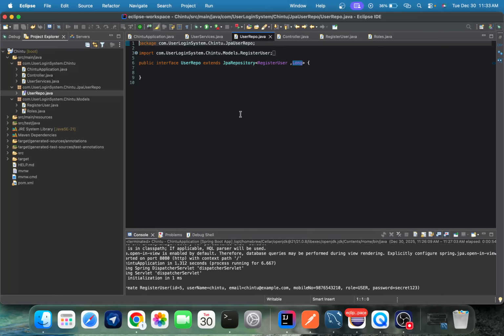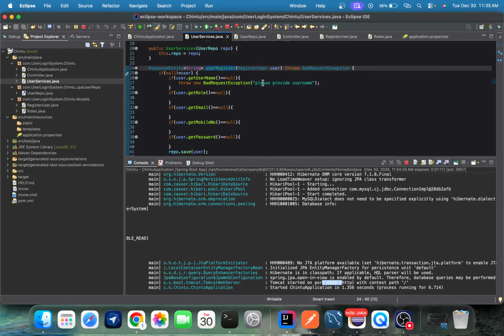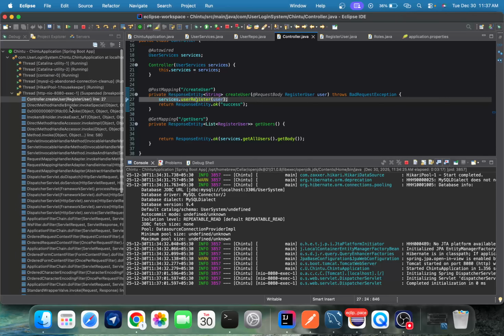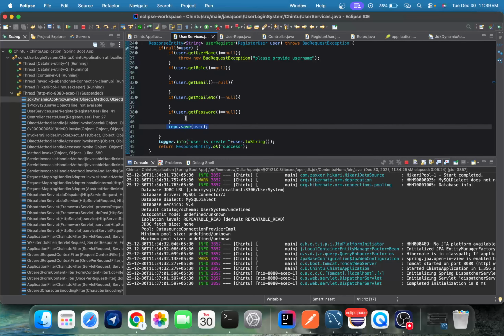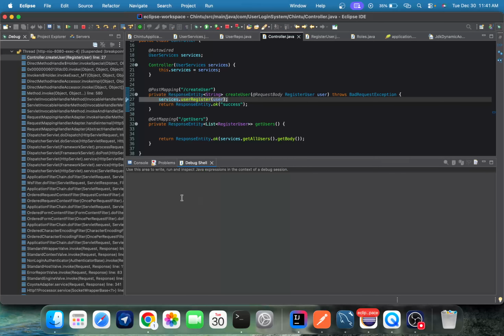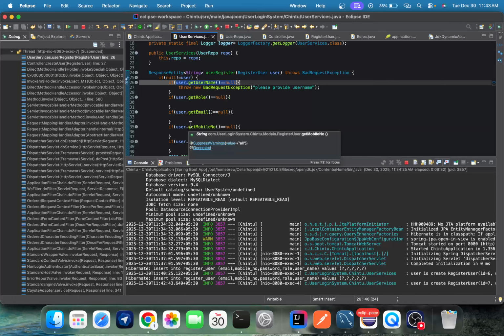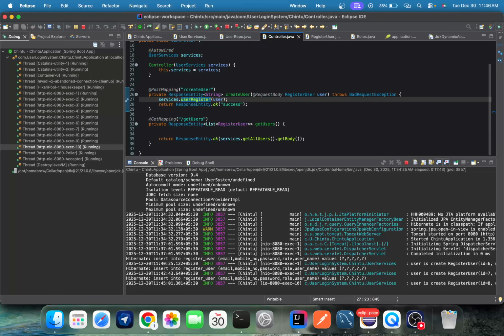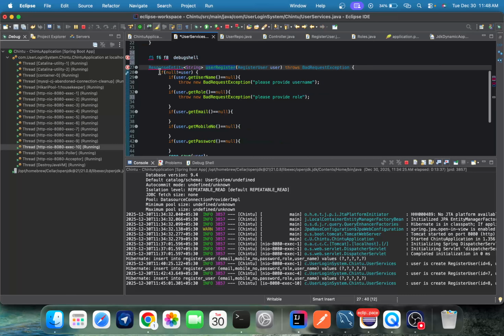How to Debug Spring Boot in Eclipse | F5 F6 F8 & Debug Shell Explained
Debugging is one of the most important skills for a Java developer.

In this video, I explain how to debug a Spring Boot application using Eclipse.
You will clearly understand:
- What debugging means
- How to use breakpoints in Eclipse
- What F5 (Step Into), F6 (Step Over), and F8 (Resume) do
- How to use the Debug Console / Debug Shell
- Why debugging is more powerful than logs

This video is perfect for beginners who want to understand debugging in a simple and practical way.

📌 Tools used:
- Java
- Spring Boot
- Eclipse IDE